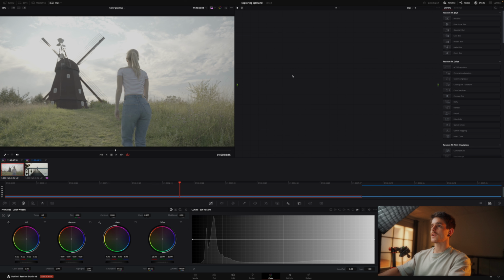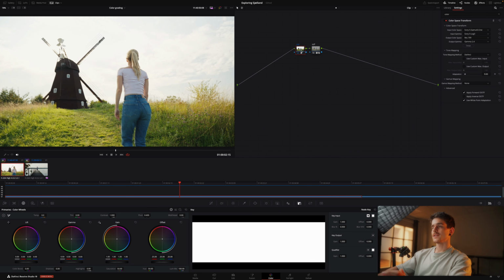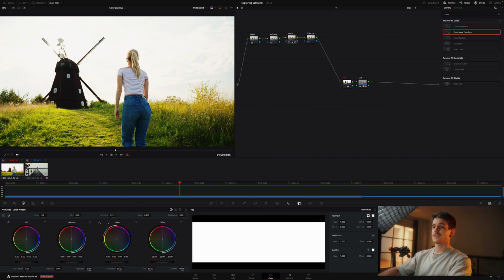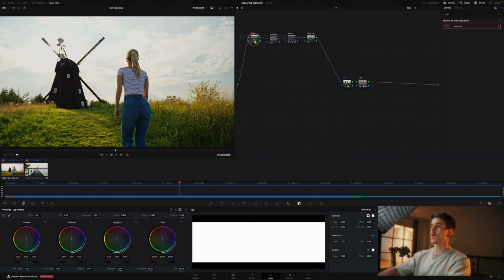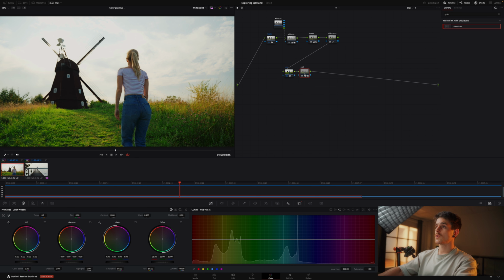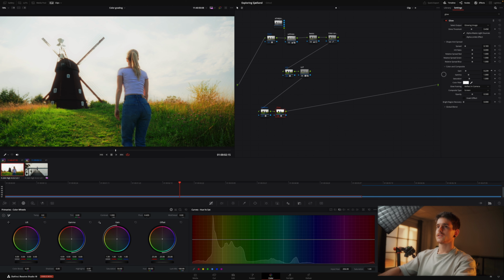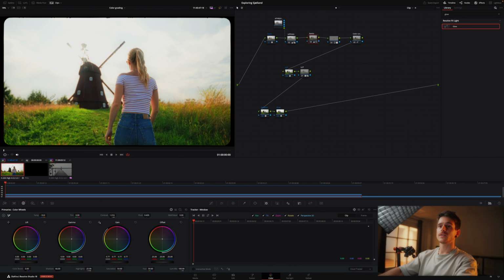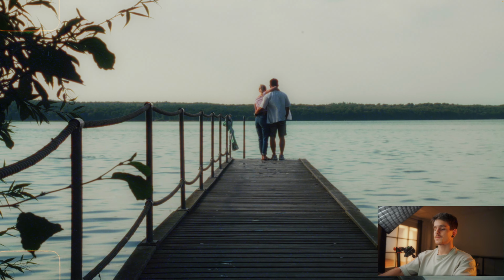Cinematic Film look | Davinci resolve | No plugins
The cinematic Film look is a kind of editing that is hard not to like, in this tutorial I will walk you through my editing process to achieve this look.

Gear I use:
Wide lens
All-around lens
My favorite prime lens
The drone I use
My main Camera
ND filters

Light:
Cheapest light on the market
Tube light